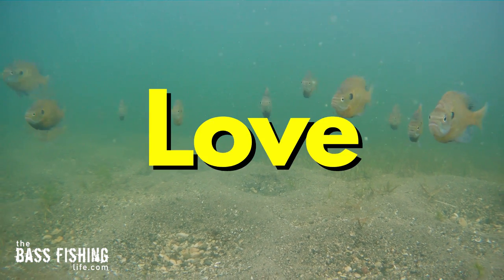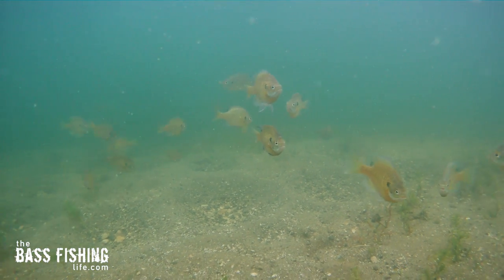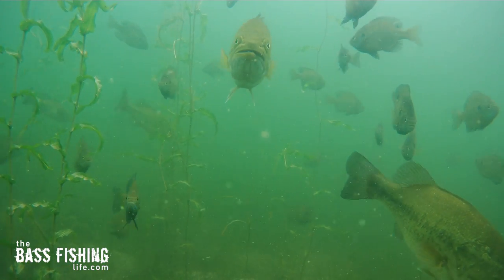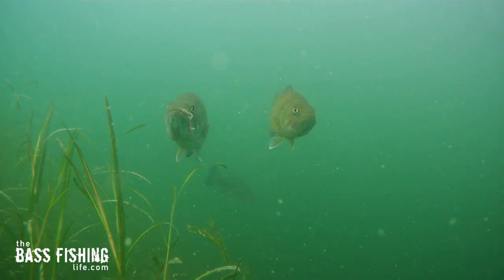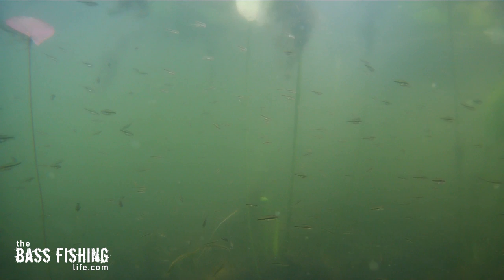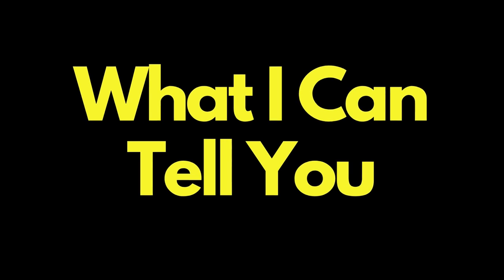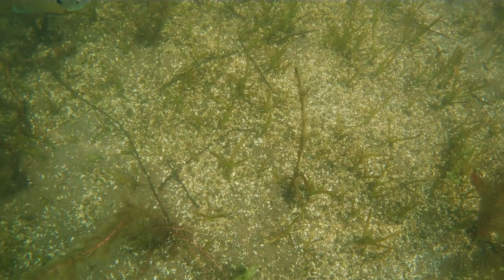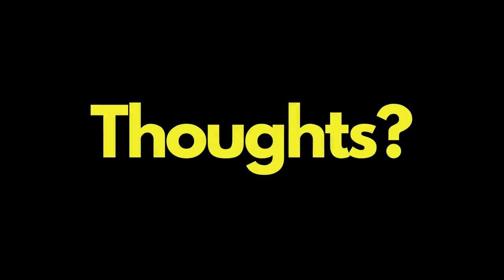Watch How Bass REALLY Attack Panfish Beds - Underwater Footage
This is some interesting footage of how bass approach and attack panfish beds. Links to some of my favorite lures are listed below.